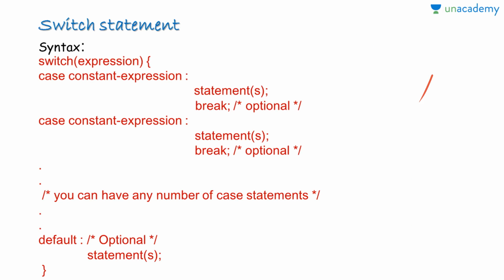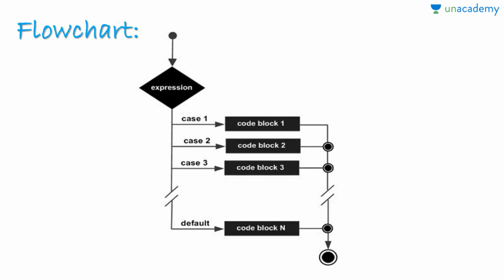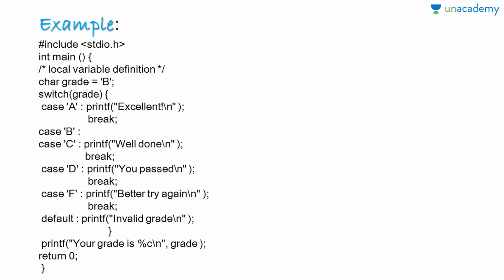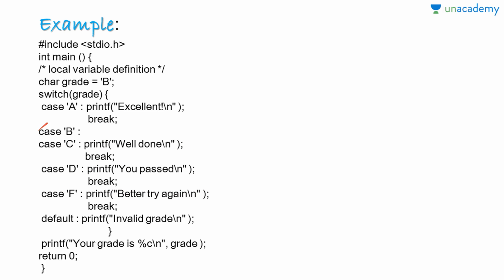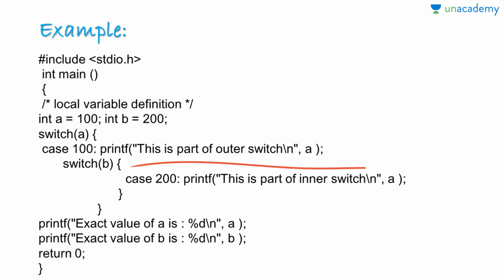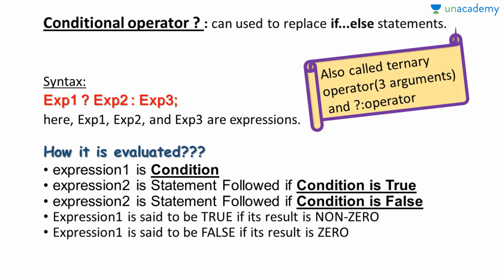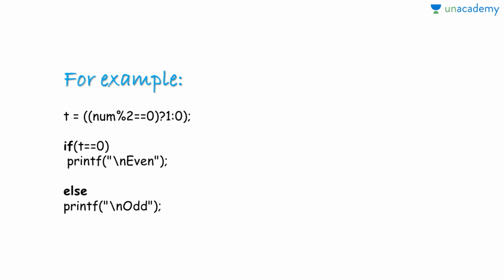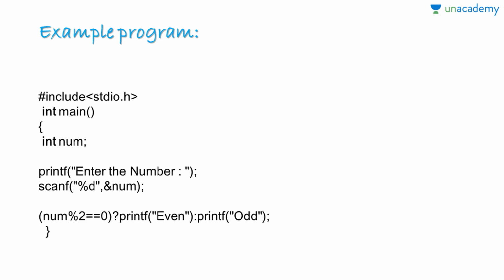Learn C Programming - Decision Making Statements Part 2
This lesson teaches about the switch and nested switch statements, a part of decision making statements. We are also learning about ternary operator which can be used instead of if else in programs.  This course covers input output statements used and implemented in C, branching and looping techniques, decision making statements and loops and controls.

You can watch the full list of courses and start discussions with the educator